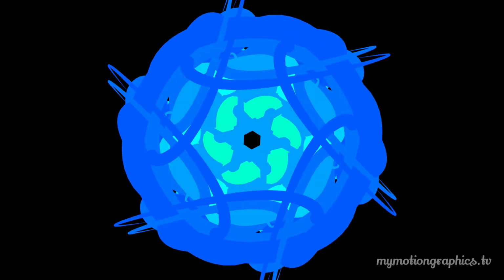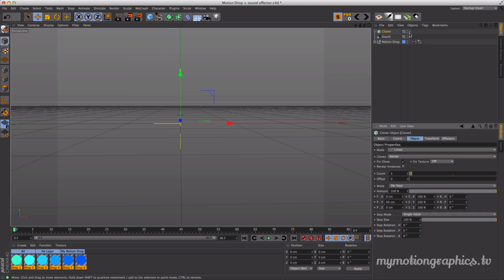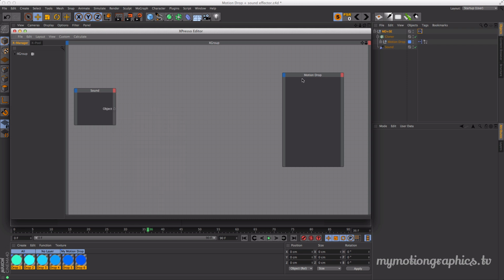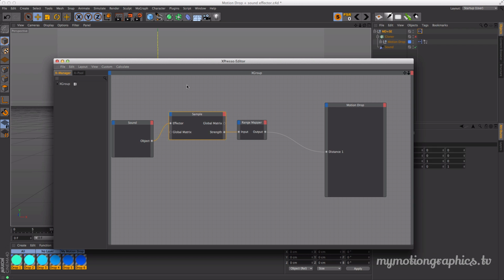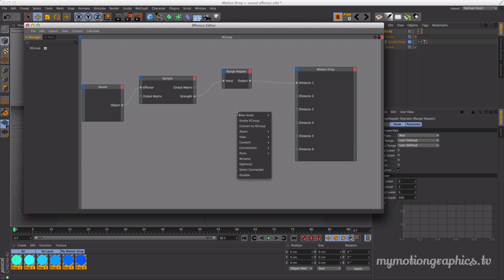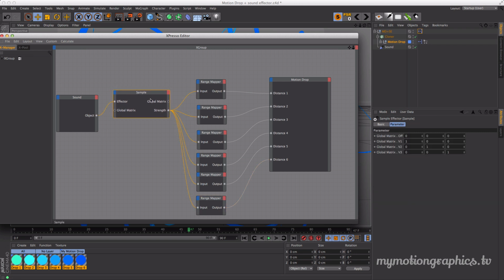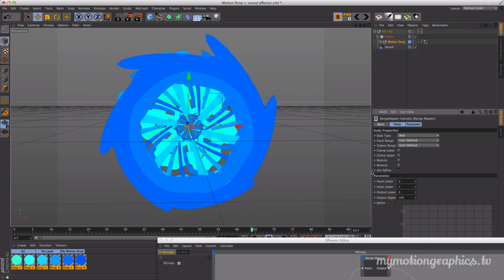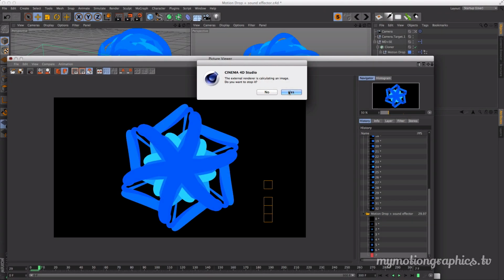Cinema 4D Tutorial - Motion Drop + Sound Effector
Motion Drop is becoming big! I receive comments, messages and all that good stuff, everyday! So it has been hard to quickly respond to you all, but I do my best.

So finally another tutorial! This time we'll link Motion Drop with the Sound Effector and create some cool audio reactive animation without a single keyframe.

You'll need a sound file.
.wav is usually a good option since there are C4D versions that don't like .mp3, but if you're using R15 like me, I don't think you'll have a problem.
You'll also need Motion Drop.

Keep those comments flowing. to my Youtube channel, follow me in Facebook and Twitter, and all that good stuff.